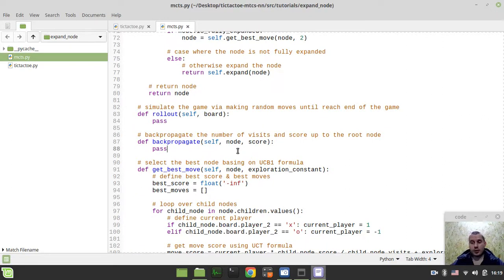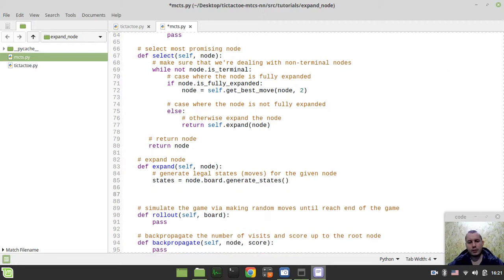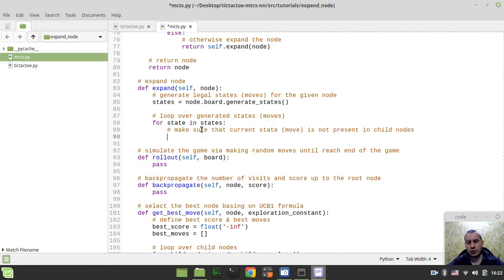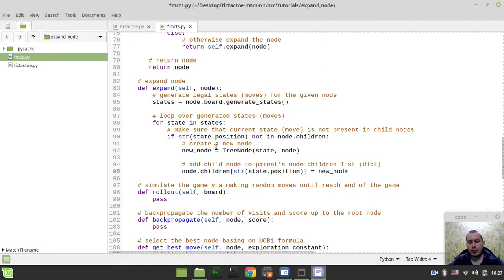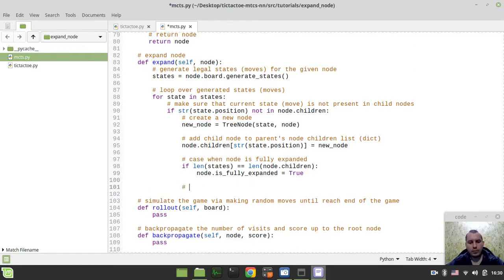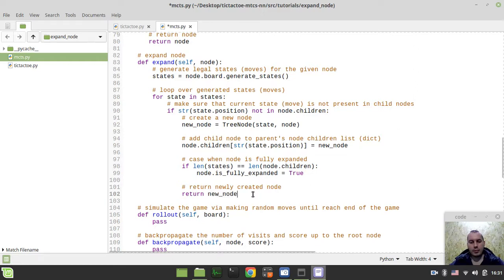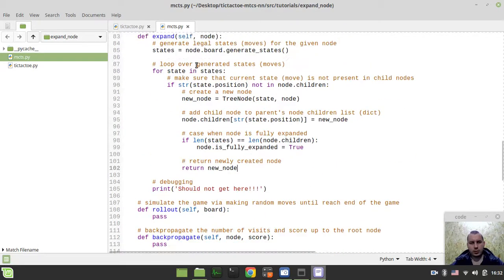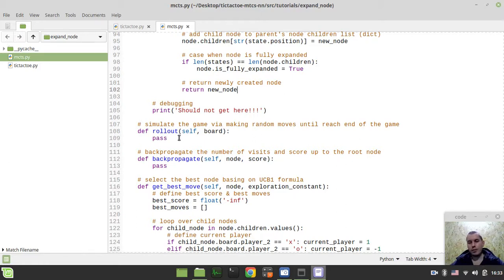Coding tic tac toe AI using reinforcement learning (MCTS): expanding NODES to populate GAME TREE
Hey what's up guys, Code Monkey King's here. In this video we gonna be implementing the expand node method within out Monte Carlo tree search class to serve the purpose of populating game tree with new nodes when needed.